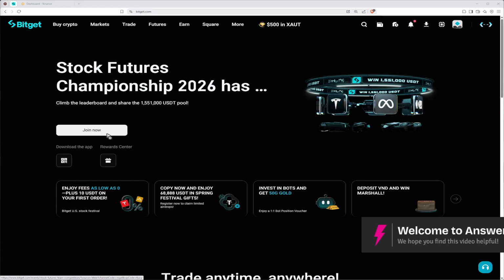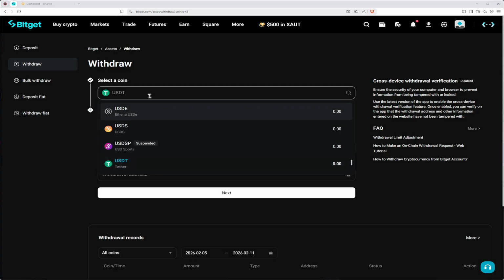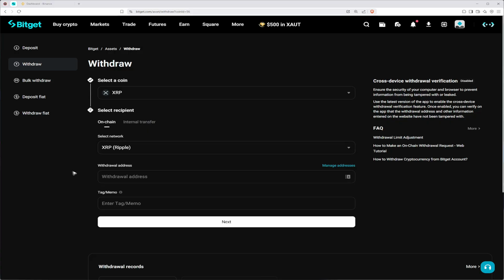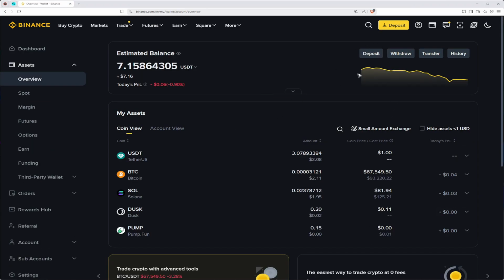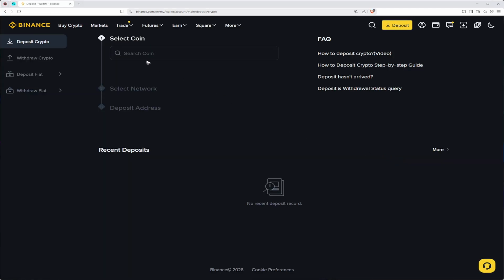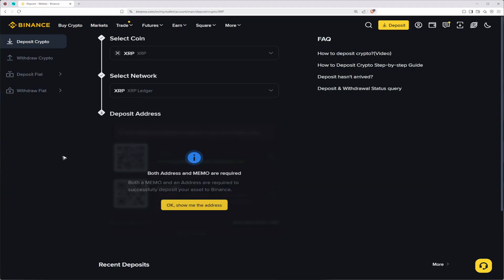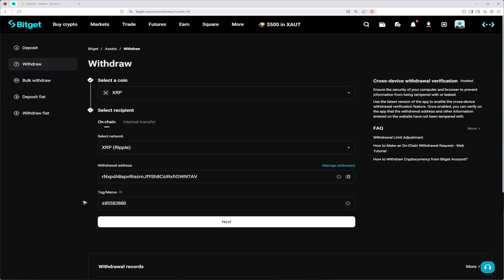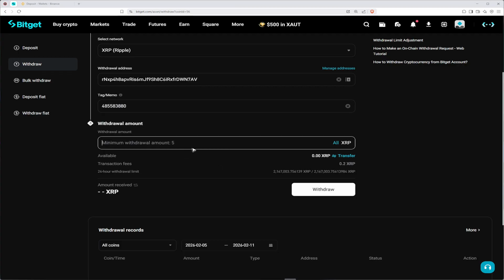How to WITHDRAW XRP from Bitget (Step by Step)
Find out how to withdraw XRP from your Bitget account with our easy-to-follow tutorial. This video will guide you through each step to ensure a smooth and secure withdrawal process. Please consider liking the video and letting us know if you have any comments, ideas or questions, we really appreciate any feedback! We have plenty of other tutorials on our channel so come and see if we can help you with anything else :)